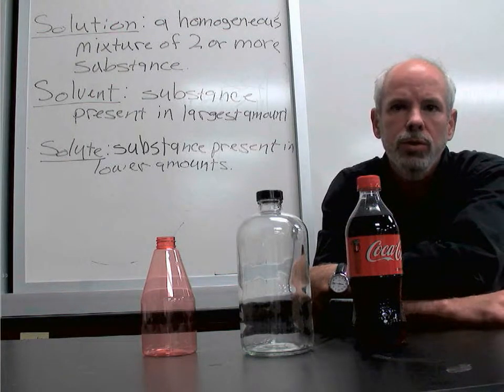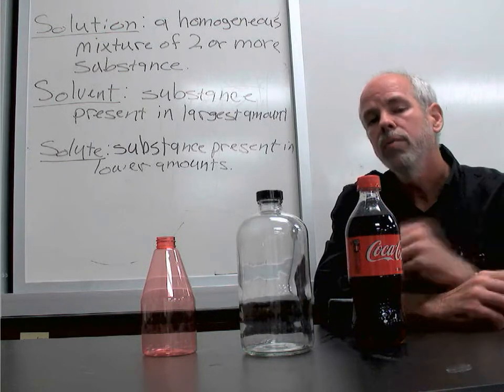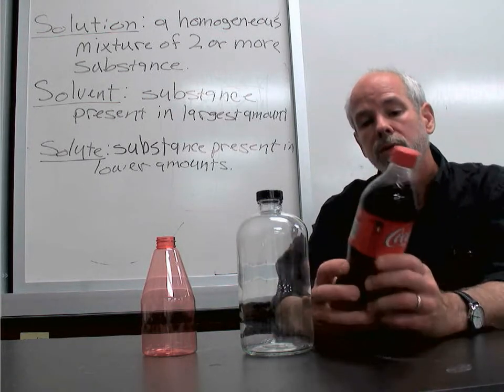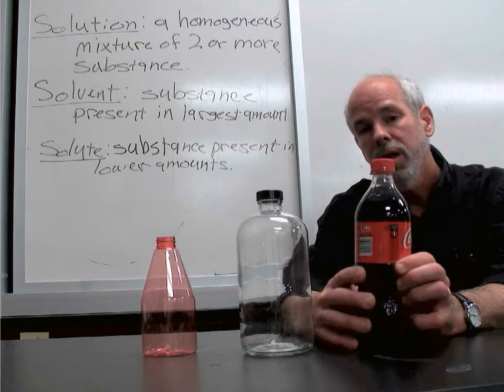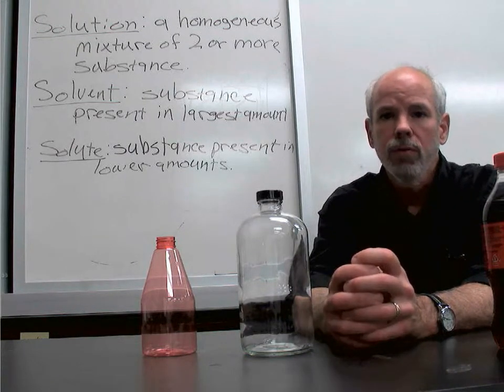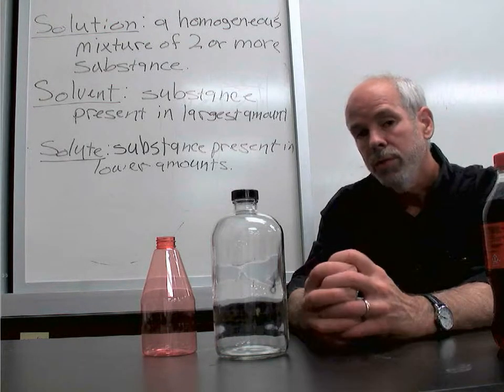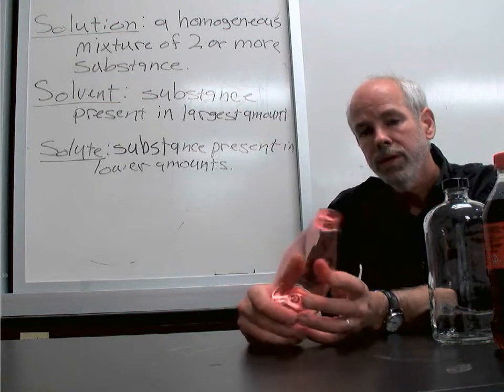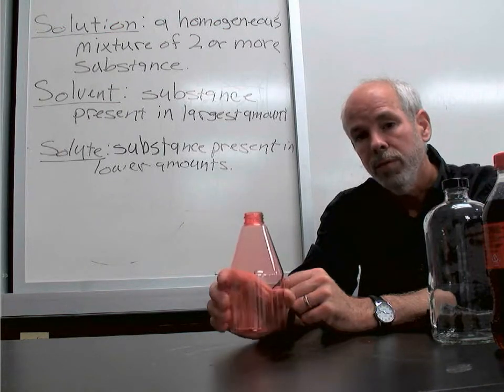Chem 101 Ch 4_3 Solutions, Solvent, Solute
Definition of solutions, solvent and solute